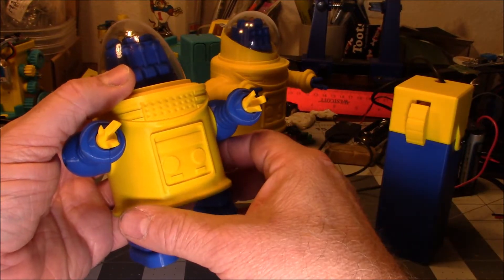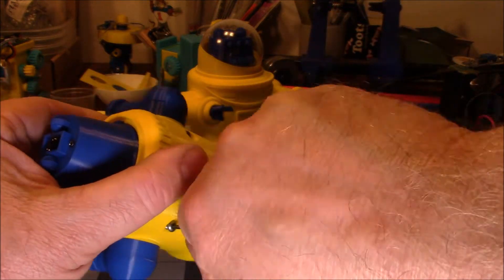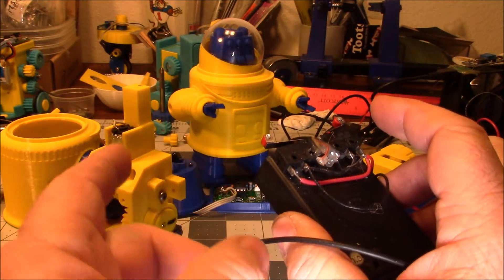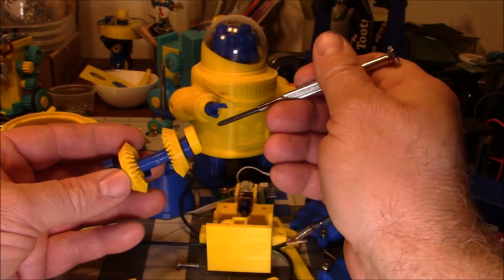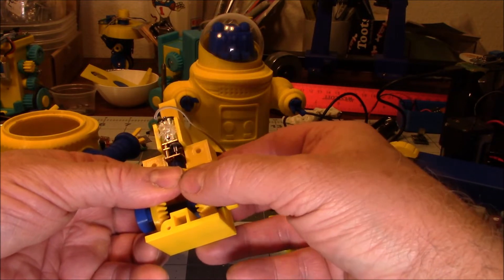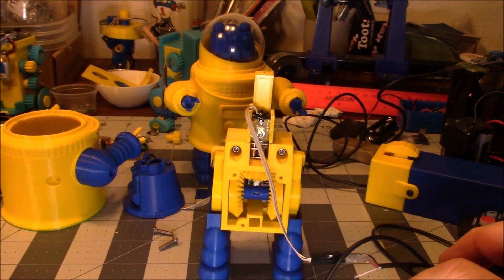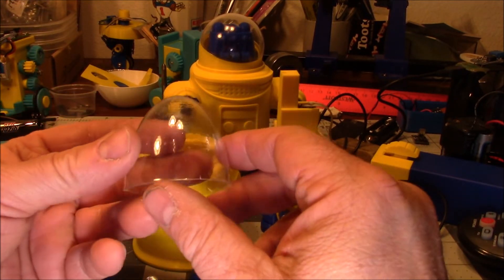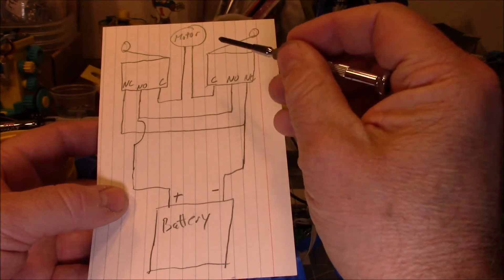Finished single motor steerable pin walker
It walks forward or spins for steering. It's based on the same ratchet assembly as this one I designed.